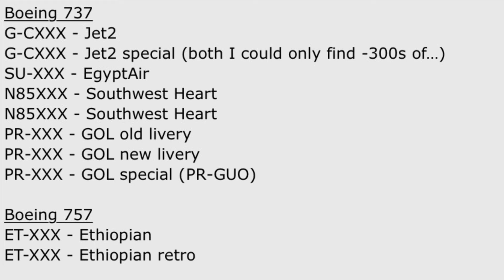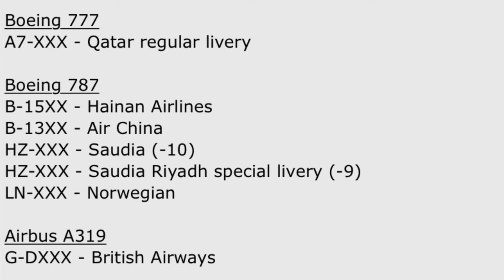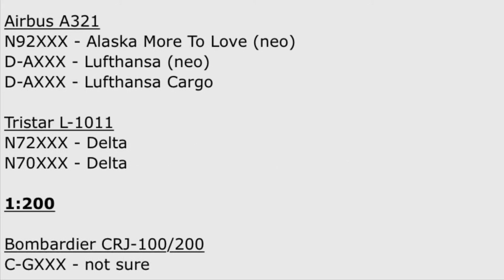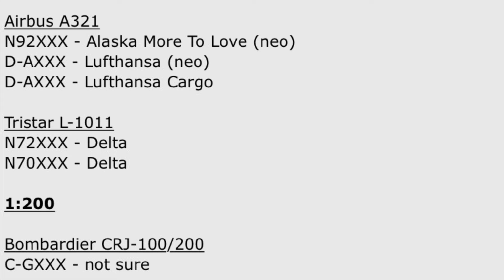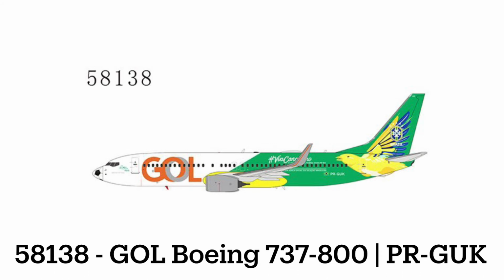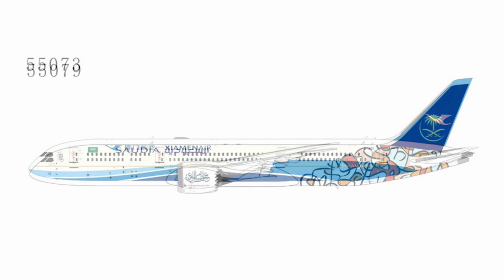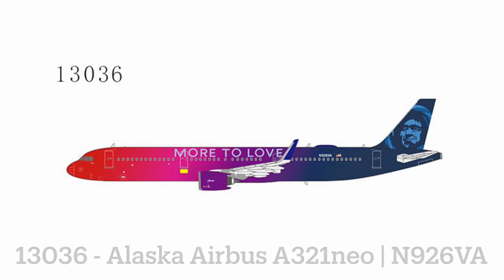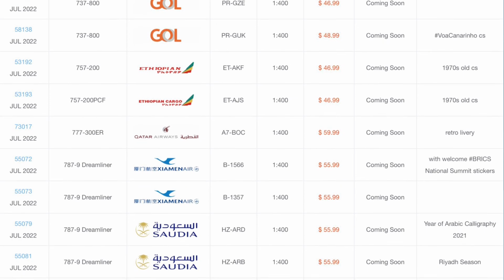NG Models July 2022 Releases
Hello everyone,
Welcome to another model release video! NG Models has announced their July 2022 set, loaded once again with great variety for all collectors! I am quite satisfied with this set and may be picking a few for myself! Watch to see what I could be ordering soon!